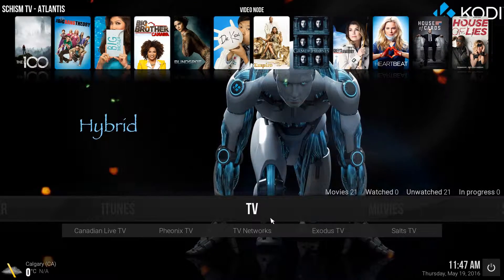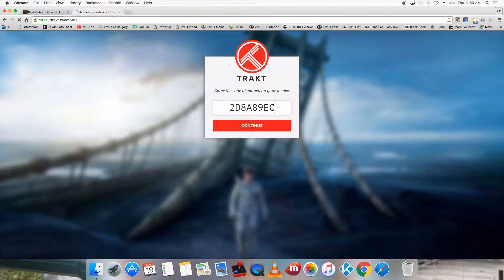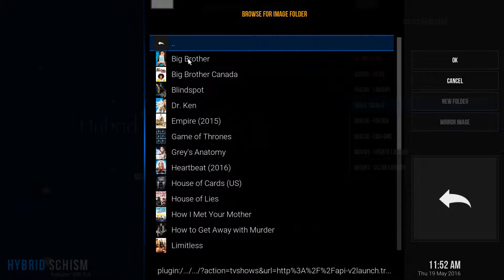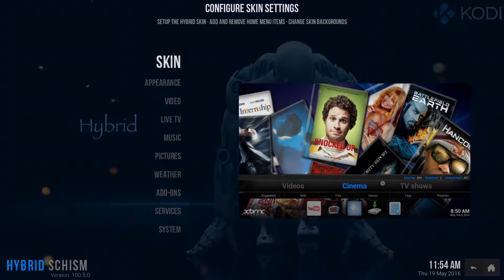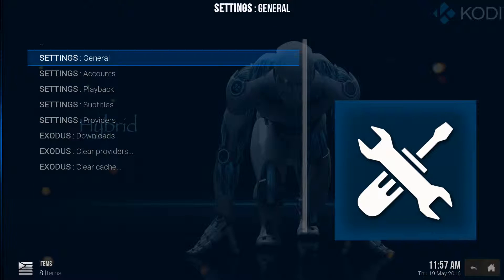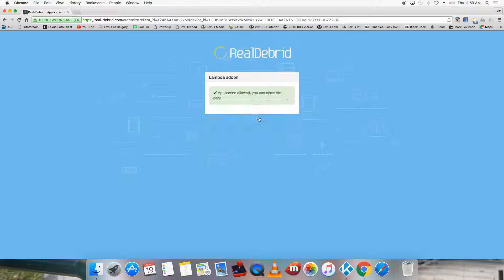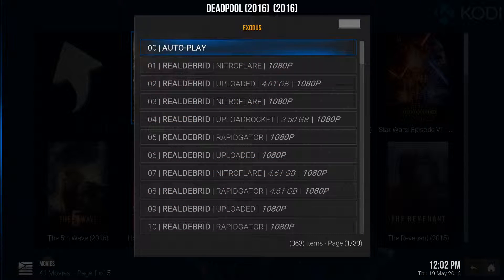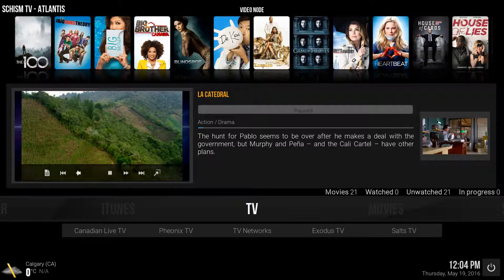Kodi Hybrid V2 Update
MY GEAR
PC►
AMD B550 VISION
RYZEN 9 5900X
GFORCE RTX 3080 Ti VISION
CORSAIR VENGANCE PRO 16GB 3600 CL14 RAM X2
CORSAIR RM850X
SAMSUNG 970 SSD 1TB NVMe M.2 X2
NZXT 510i ELITE CASE
NZXT KRAKEN Z63 CPU COOLER
NZXT AER RGB FANS X3
LOGITECH G915 TKL KEYBOARD
LOGITECH G502 MOUSE
CONSOLES ►
MICROSOFT ELITE SERIES 2 CONTROLLER
SCUFF GAMING PRESTIGE CONTROLLER -
CAMERAS ►
SONY NEX 5N
LOGITECH C910
AUDIO ►
YETI X CASTER
STEEL SERIES ARCTIS PRO WIRELESS
STREAM GEAR ►
ELGATO iPHONE APP
MONITORS ►
AOC 34CQG2
AOC 27CQG1
DESK ►
IKEA KARLBY WALNUT
IKEA ALEX CABINETS X 2
CHAIR ►
BENTURA
LIGHTING ►
LIFX BEAM
PHILLIPS HUE BULBS X 3
PHILLIPS HUE WELLNER
RAZER GOLIATH RGB MOUSEPAD
STREAM SOFTWARE ►
STREAM ELEMENTS
OBS
RESTREAM
OWN3D.TV OVERLAY "ALHPA GAMING"

This is a update to add Trakt.tv and Real-Debrid.

Trakt.TV is a more advanced version of IMDB watchlist.
Real-Debrid is a Premium paid Streaming service that offers HD Content and 5.1 surround sound.